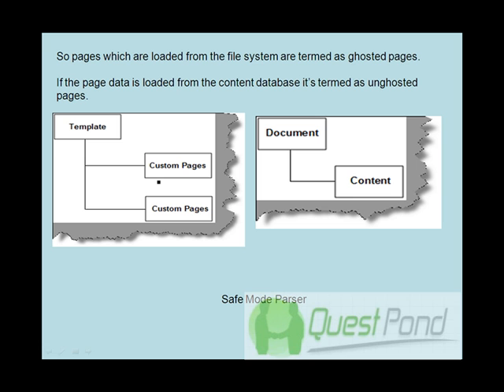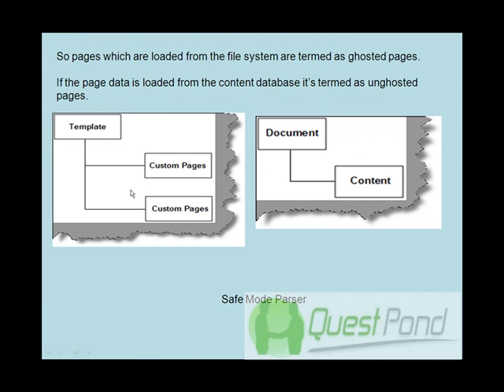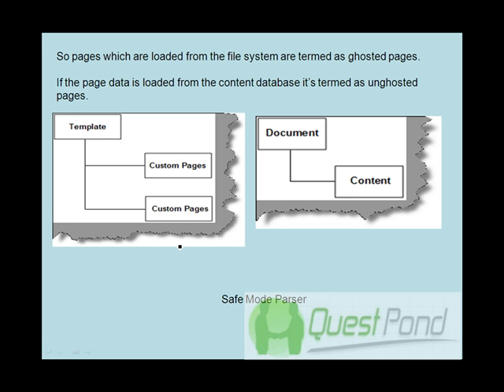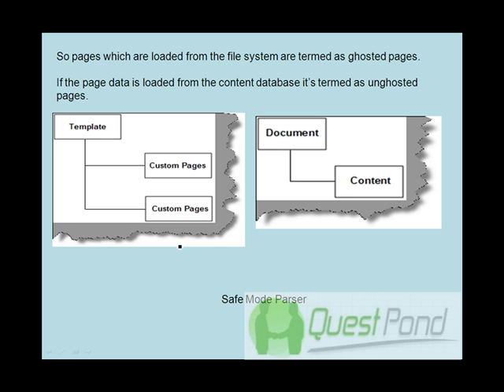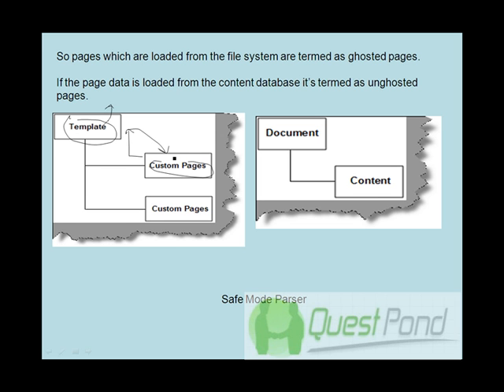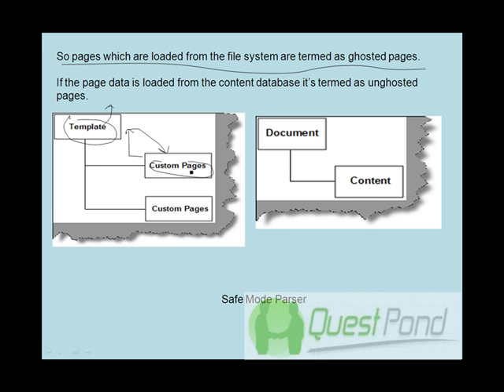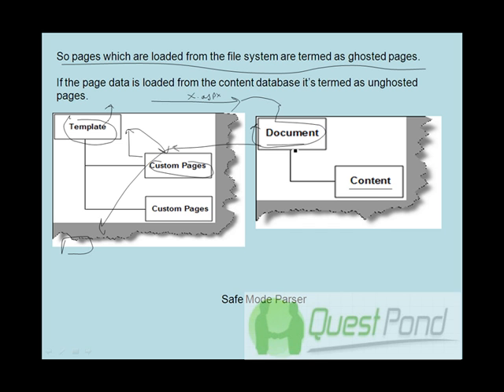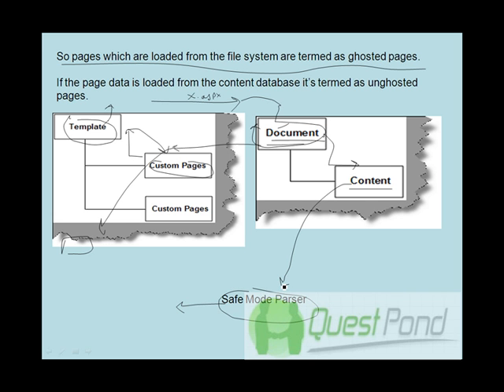Learn SharePoint Step By Step:- What is Ghosting and UnGhosting in SharePoint?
In this video we will learn What is Ghosting and UnGhosting in SharePoint? For more videos on Sharepoint and other .NET technologies log